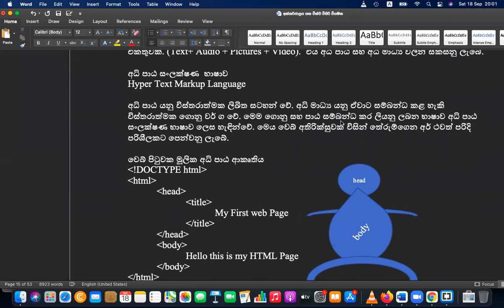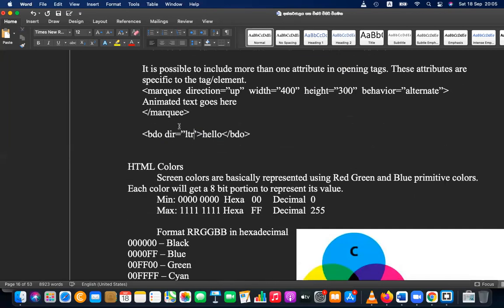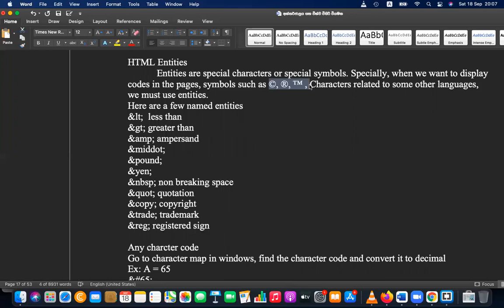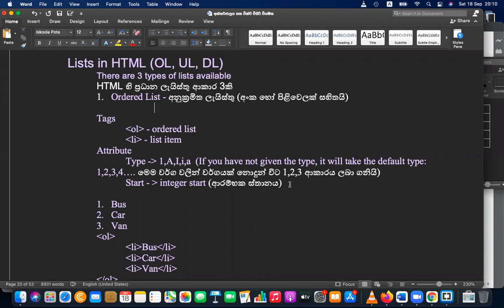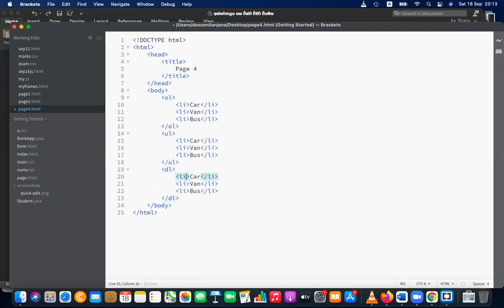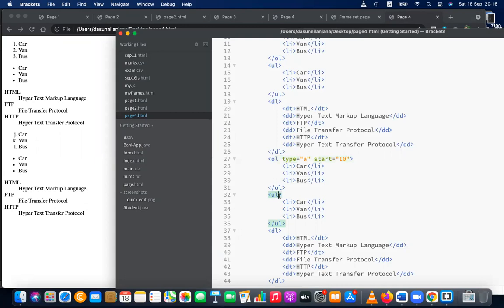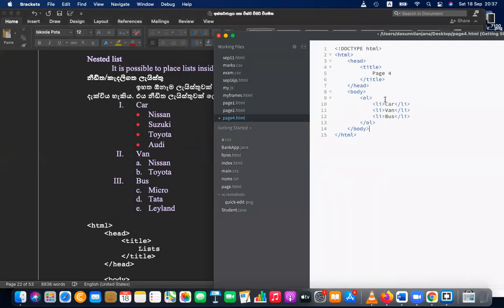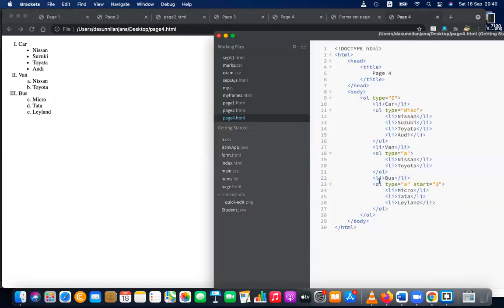2021 09 18 AL ICT 2022 English Medium P1